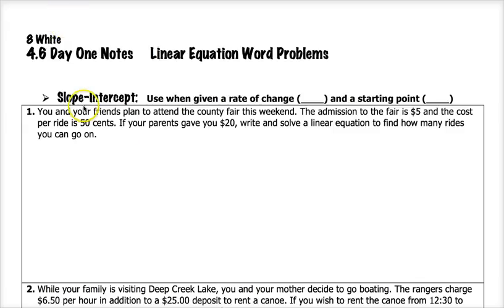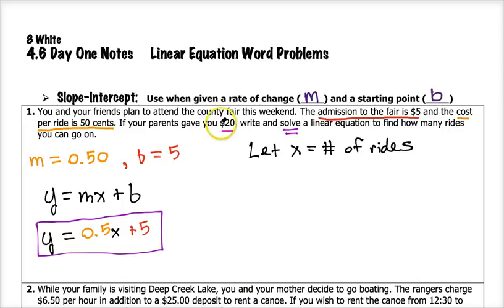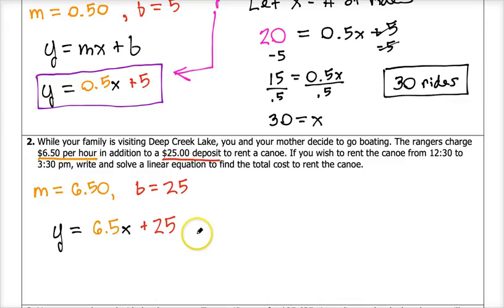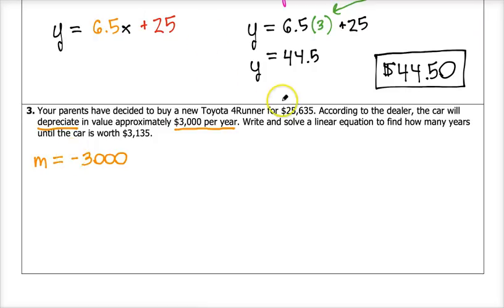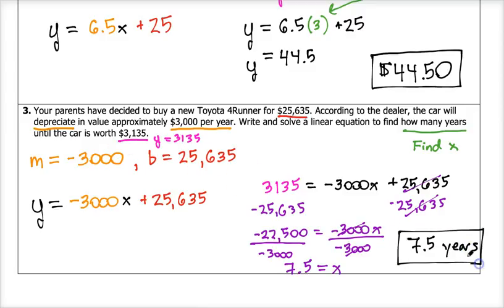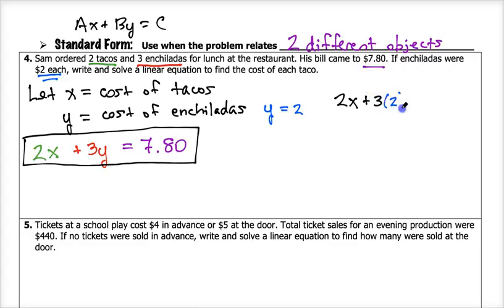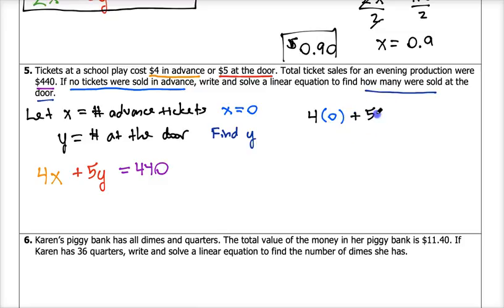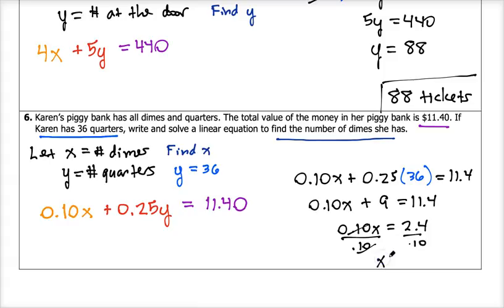4.6 Day 1 Linear Equation Word Problems